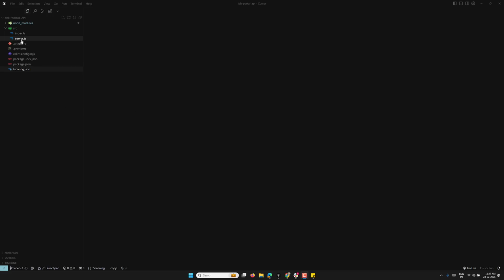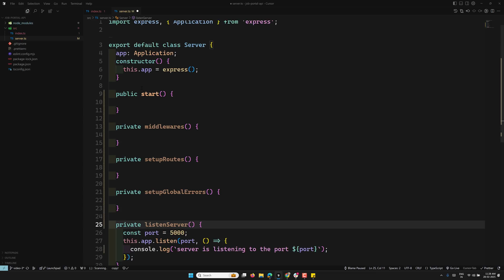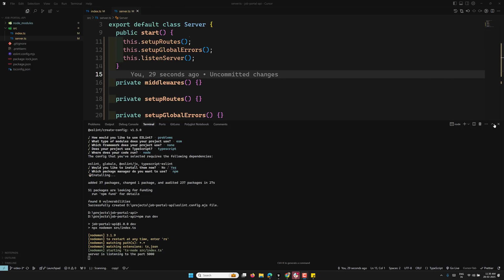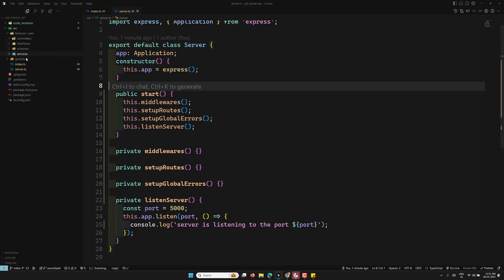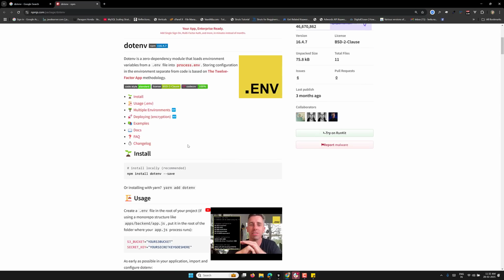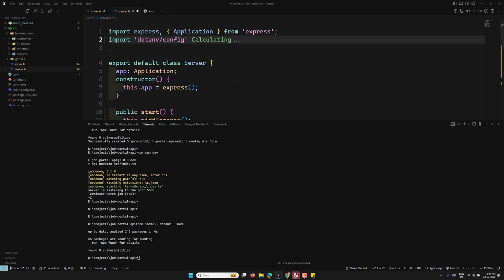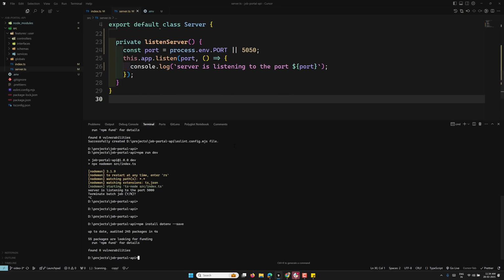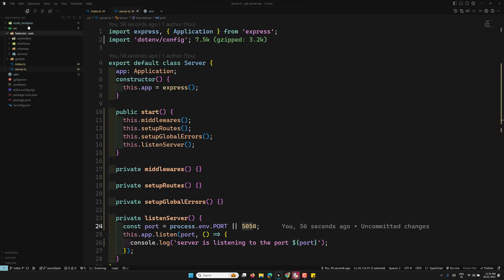4. Setting up the folder Structure for the features in the HireAPI Node API Project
In this video we will see Setting up the folder Structure for the features in the HireAPI Node API Project